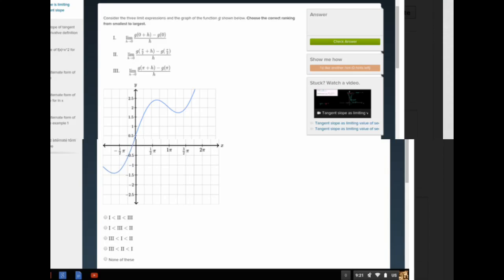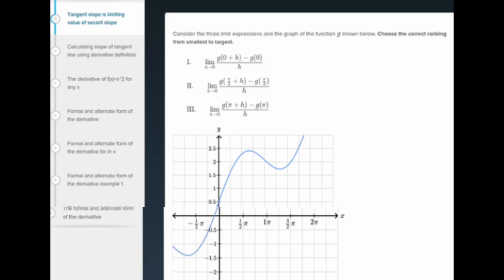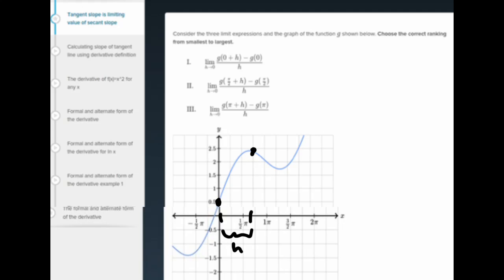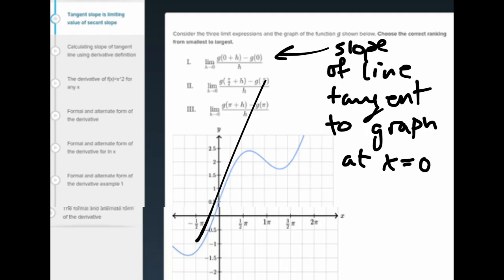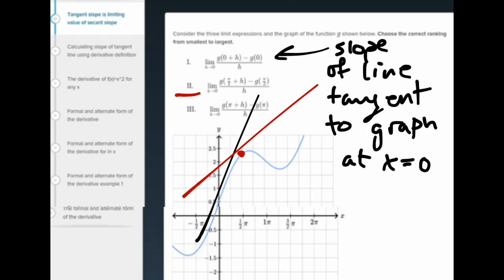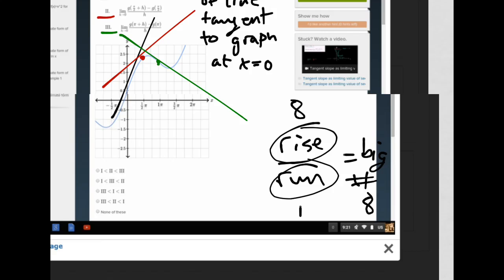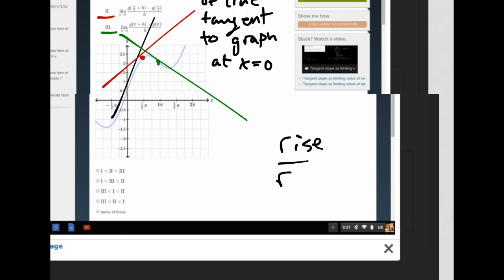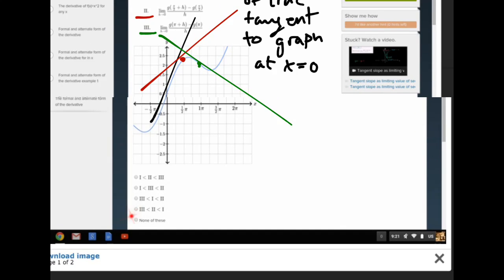Limit definition of derivative help